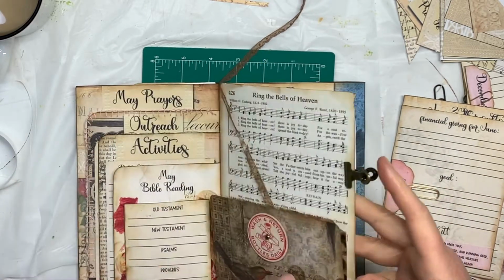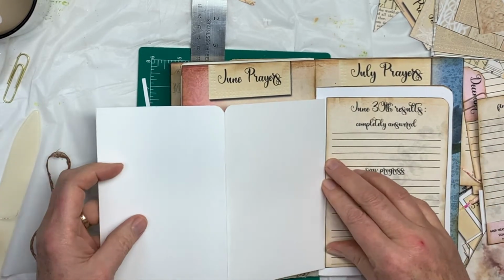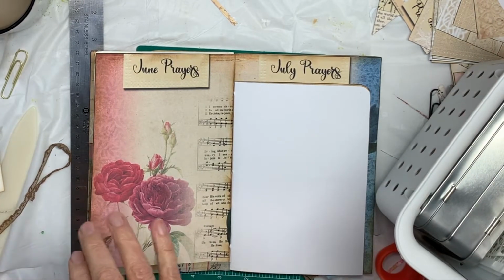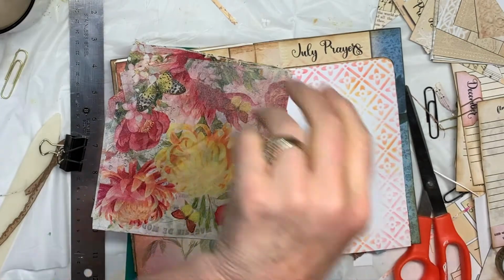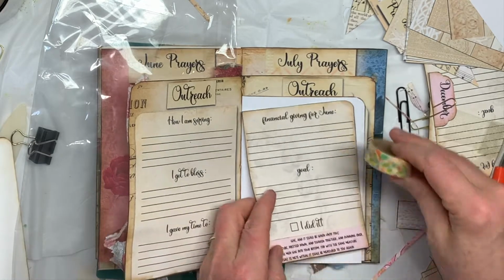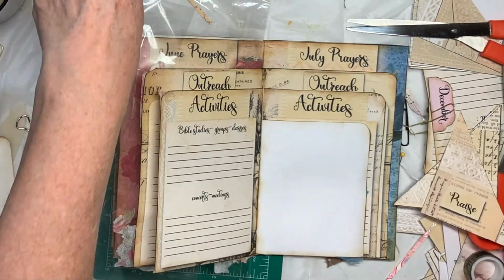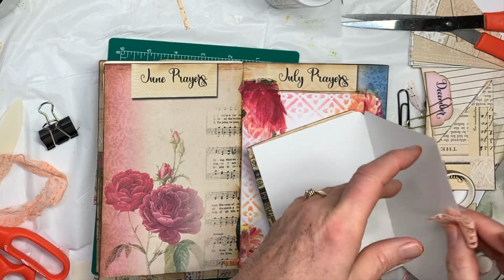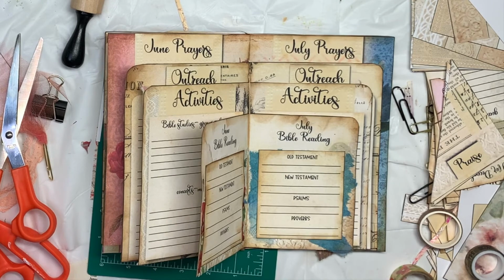#11 Faith Planner -June with ink, washi tape and more!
Getting the planner pages for June done!!
Here are links to the kits in my Etsy shop, Jesusjunkjournals:
Main Kit-
Add-On Kit-